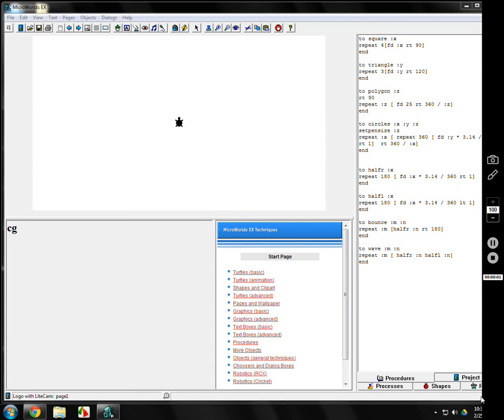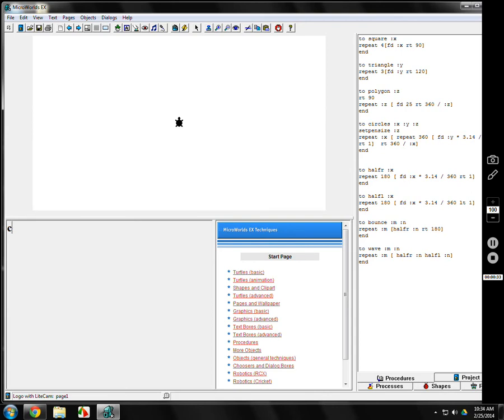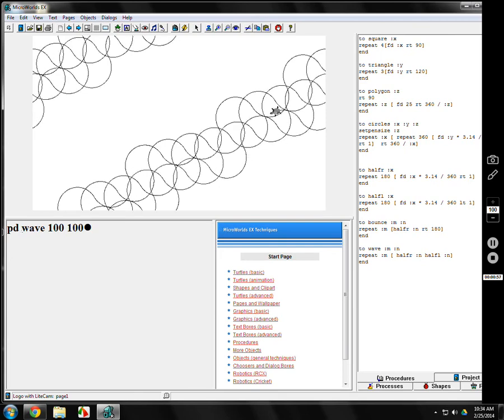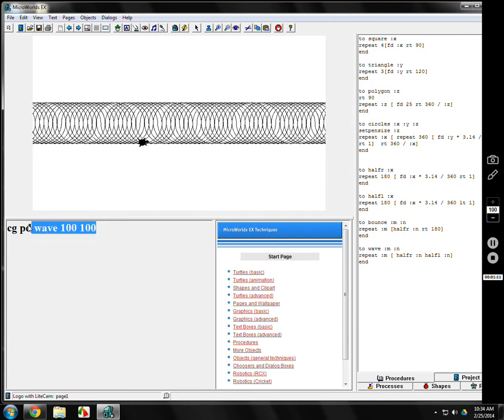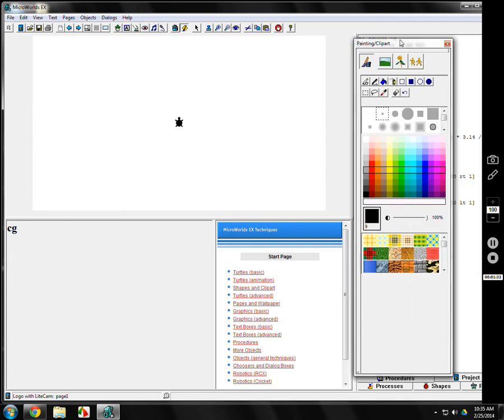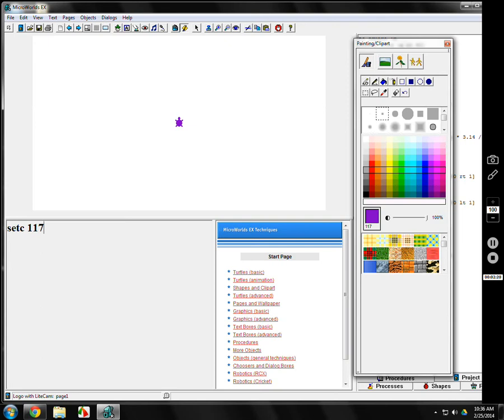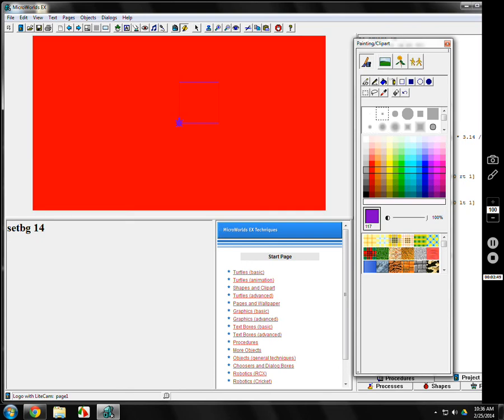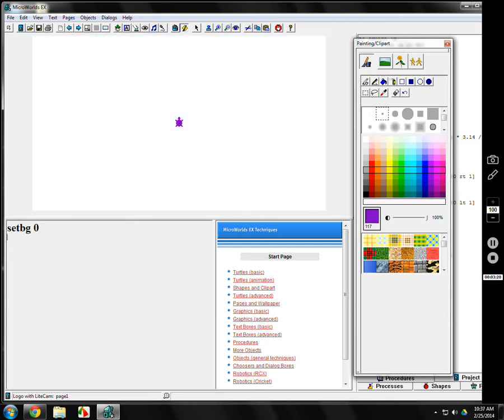MicroWorlds EX Logo Lesson 11A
Lesson 11A  color -  setc, setbg, and fill.